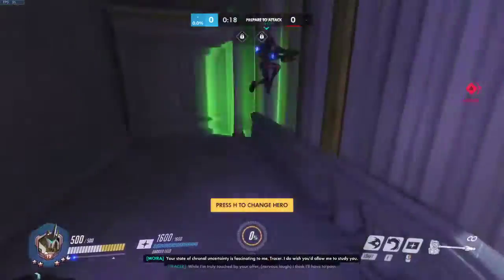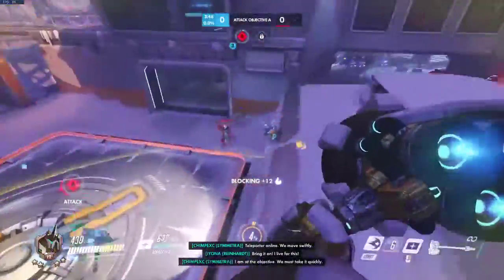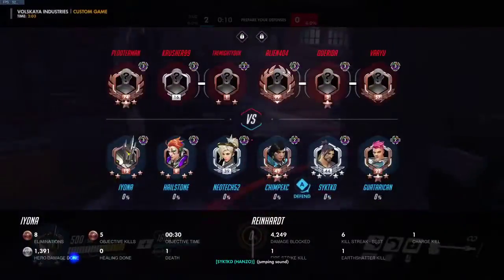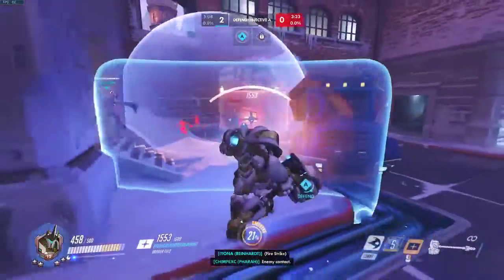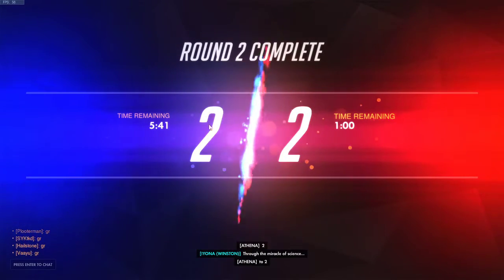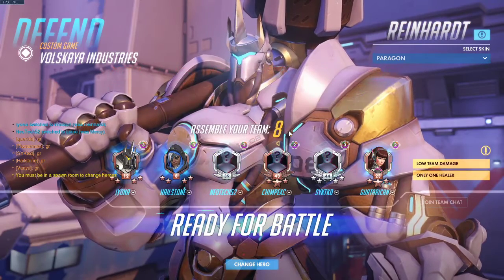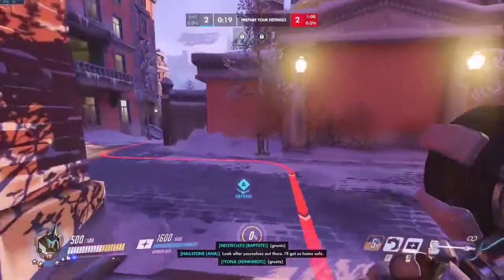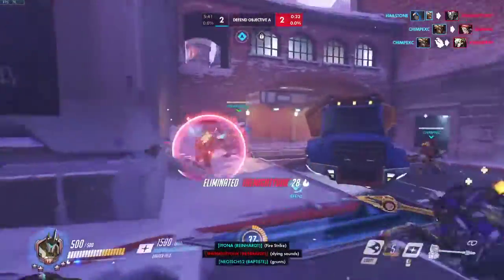SCRIM v.s Arcadia Map 4: Volyskia Industries W 3-2 (Lin-kun Spec)